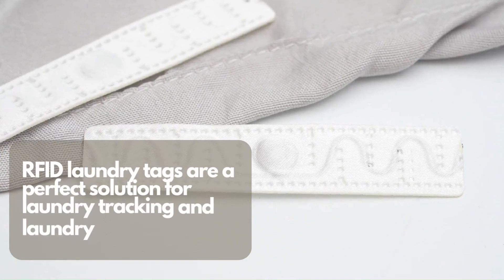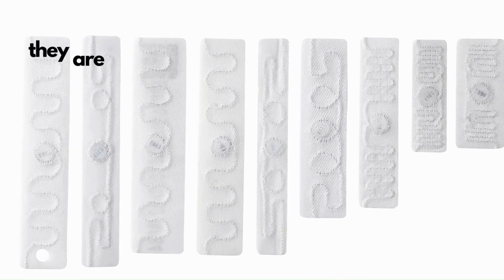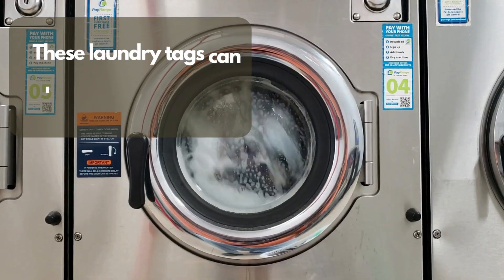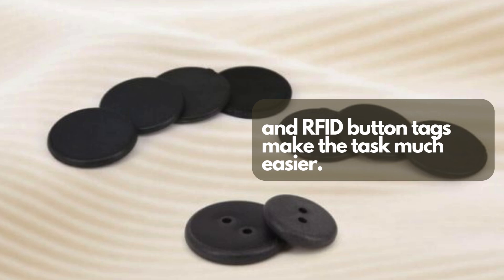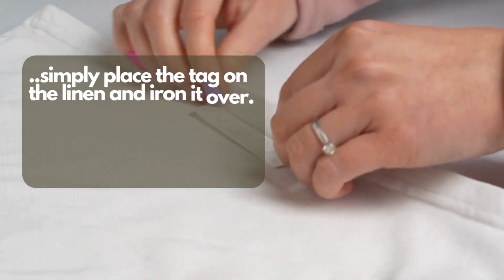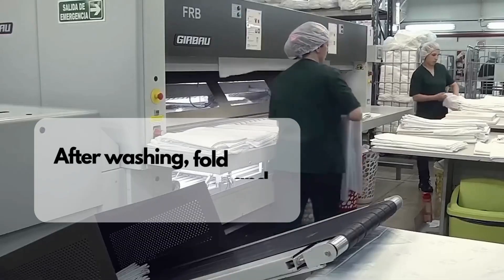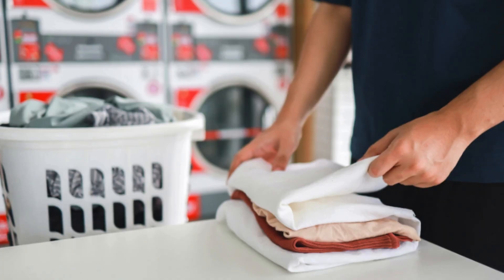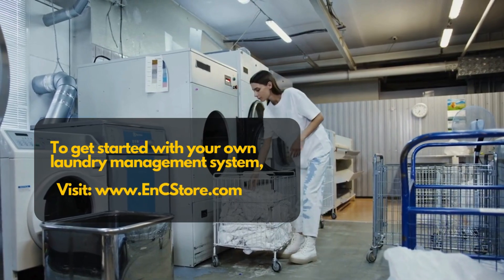RFID Laundry Management System | Efficient Laundry Tracking with RFID Technology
Managing large volumes of laundry in industries like hospitality, healthcare, and uniform services can be overwhelming. Manual tracking often leads to lost items, inventory errors, and operational delays. This is where UHF RFID Laundry Management Systems come to the rescue!

🔑 Key Benefits of UHF RFID in Laundry Management:
✅ Real-Time Tracking: Instantly identify and monitor thousands of items without line-of-sight.
✅ Improved Accuracy: Eliminate human errors in sorting, counting, and tracking laundry items.
✅ Enhanced Efficiency: Reduce processing time with automated check-in/check-out of linens and uniforms.
✅ Inventory Control: Get clear visibility of stock levels, usage patterns, and item lifecycles.
✅ Cost Savings: Minimize losses, reduce manual labor, and extend the lifespan of textiles through better management.

How It Works:
🔹 UHF RFID laundry tags are embedded in linens, uniforms, or garments.
🔹 RFID readers installed at key points (laundry, washing machines, dispatch areas) automatically capture data.
🔹 A centralized software system updates the status of each item in real time.

Industries worldwide are embracing RFID for smarter, faster, and more reliable laundry operations. Are you ready to upgrade your laundry management system?